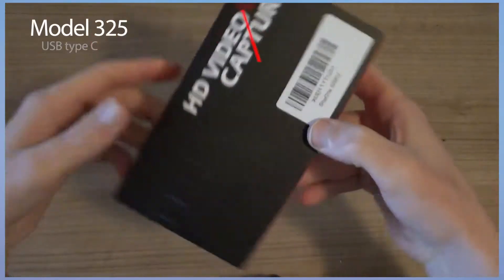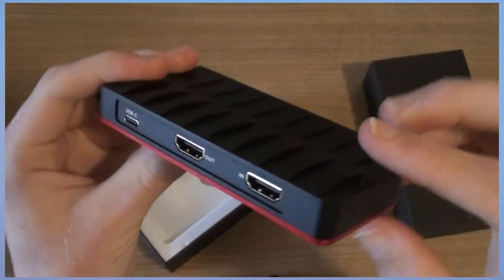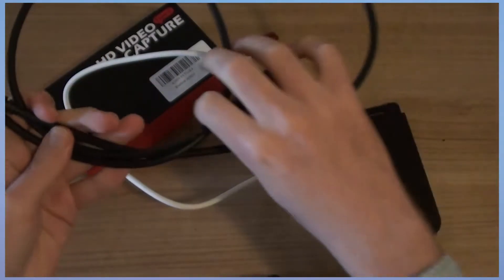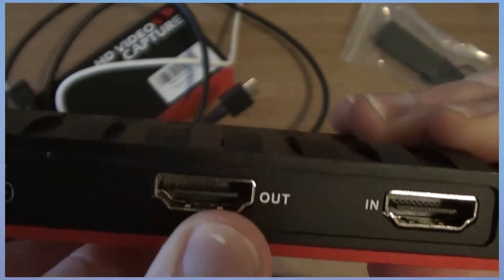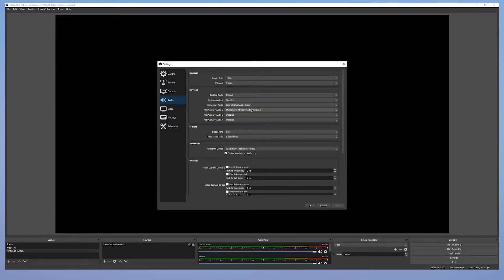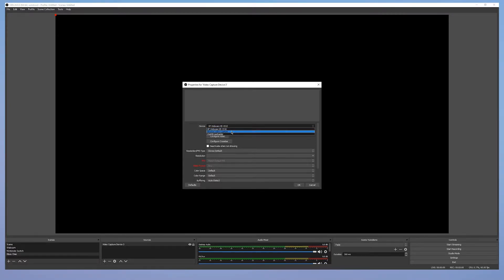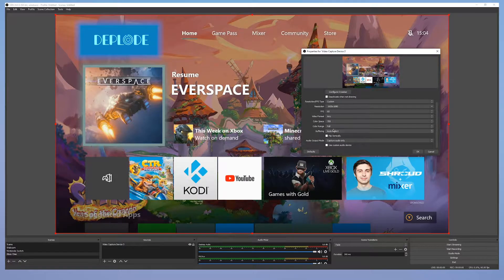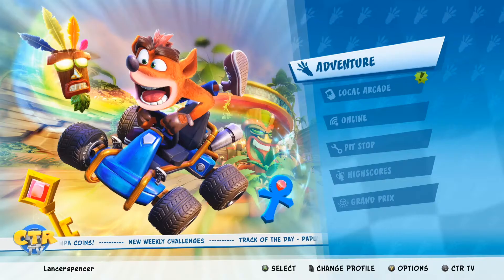ShuOne Mirabox: HD Video Capure Card - Quick look with OBS set-up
Since I'm working with this not so known product and there is not much information about it, a quick look at the ShuOne 325. Also know as the MiraBox 325. The same version is the MiraBox and Shuone 323 which has a normal USB instead of type C.

Timestamps:
00:20 Box content
03:12 OBS set-up
05:38 Recorded Gameplay

Leaving a like would help a lot and you can also find the complete gameplay video of Pokemon Sword right